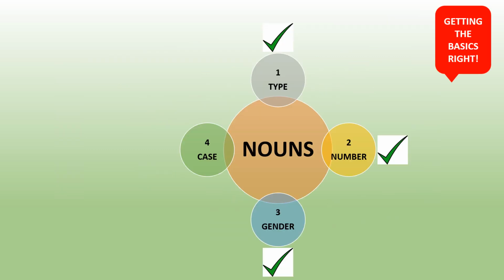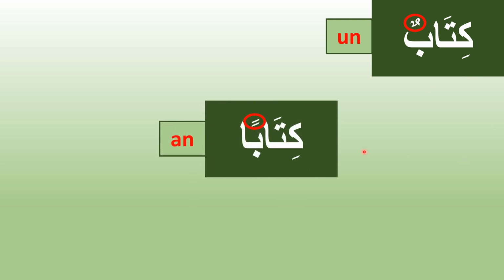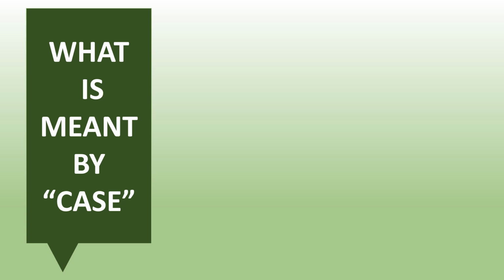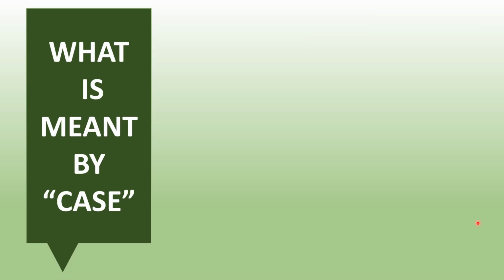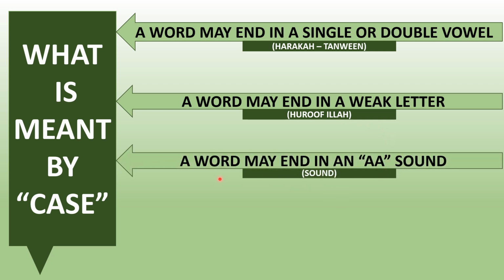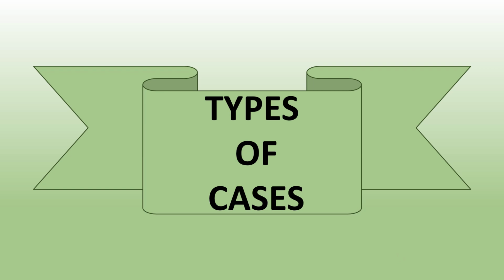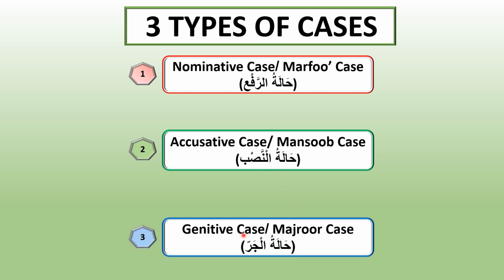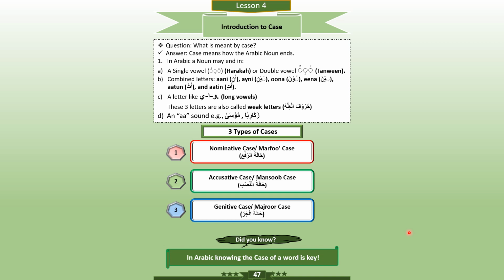QUR'AANIC ARABIC GRAMMAR LESSON 4 - DAY 12 (BOOK 1) CASE INTRO